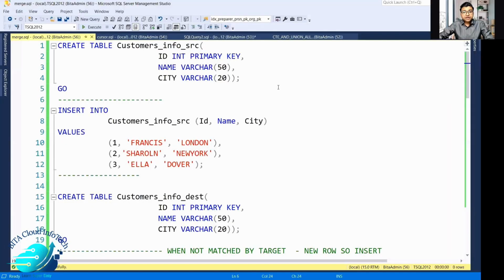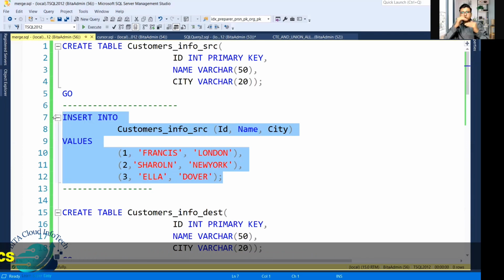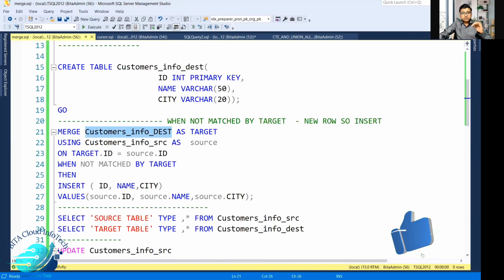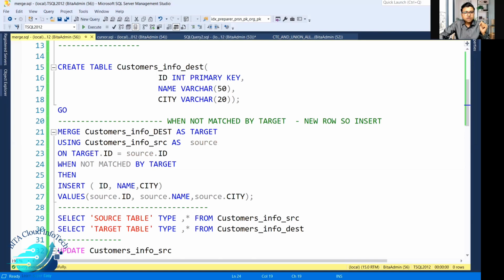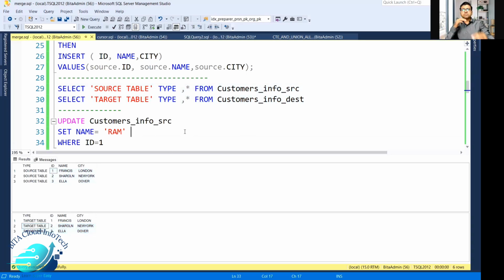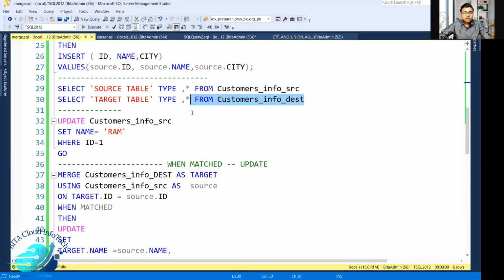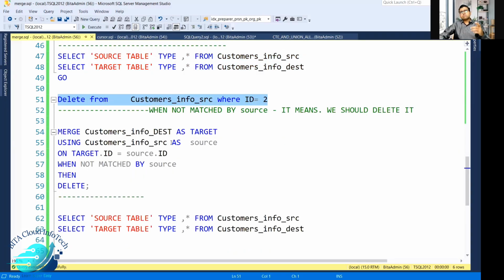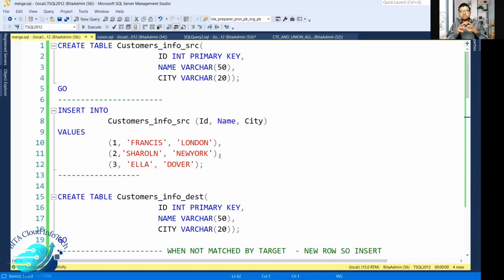Unlocking the Power of the Merge Statement: Simplifying Data Manipulation in SQL Server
Welcome to our comprehensive video tutorial on the Merge statement in SQL Server. In this video, we delve into the powerful capabilities of the Merge statement and how it simplifies data manipulation tasks.

The Merge statement is a versatile and efficient tool for combining data from multiple sources into a single target table. Whether you need to update existing records, insert new records, or delete specific rows based on certain conditions, the Merge statement provides a streamlined approach to achieve these operations in a single statement.

Join us as we guide you through the syntax and usage of the Merge statement, providing practical examples and real-world scenarios along the way. Learn how to seamlessly integrate data from different tables or sources, leveraging the Merge statement's ability to perform both insert and update operations in a single transaction. We'll also explore how to handle conflicts and match conditions, ensuring data integrity and accuracy during the merge process.

Whether you're a beginner or an experienced SQL developer, this video will equip you with the necessary knowledge and skills to utilize the Merge statement effectively in SQL Server. Streamline your data manipulation tasks and save valuable time and effort with this powerful SQL feature.

Don't miss out on this opportunity to enhance your SQL proficiency and master the art of utilizing the Merge statement. Watch the video now and take your data manipulation capabilities to the next level in SQL Server.